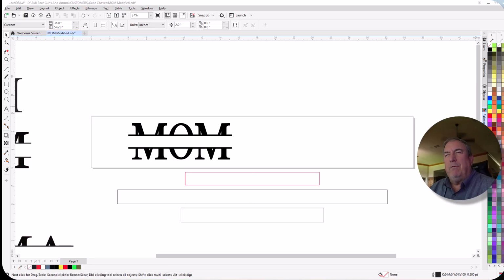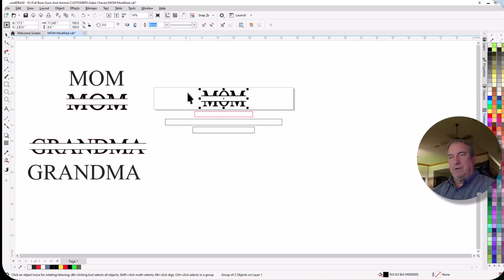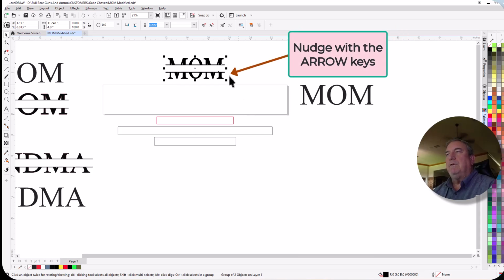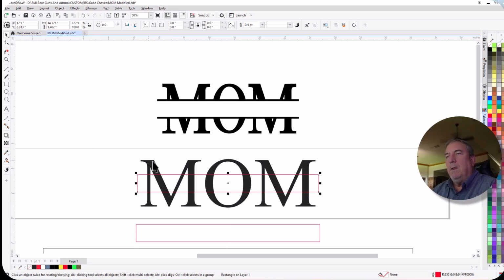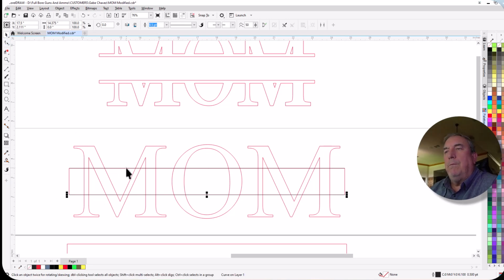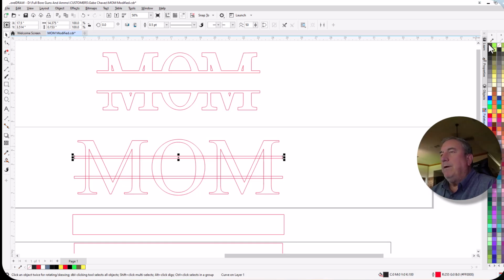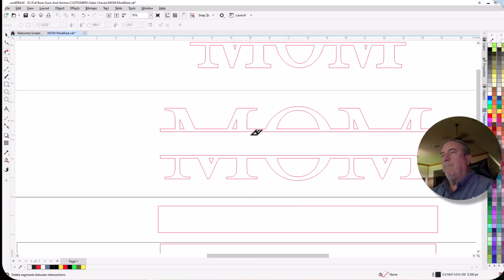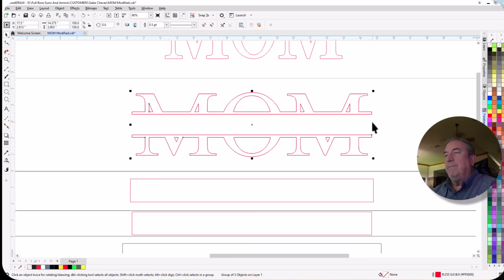Monogramming a Word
This video is about using CorelDraw to Monogram a Word for your own purposes.

Our channel is about Laser Engraving using CorelDraw for a design program. We cover lots of cool stuff such as How to use CorelDraw, Laser Engraving ALMOST anything, and How to design and Laser Engrave objects with a Fiber Laser and a CO2 Laser.